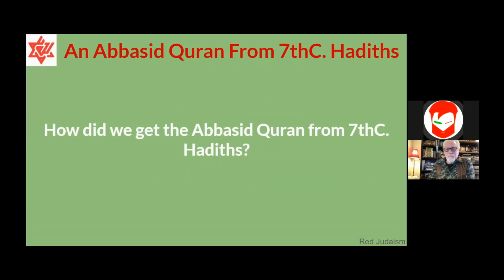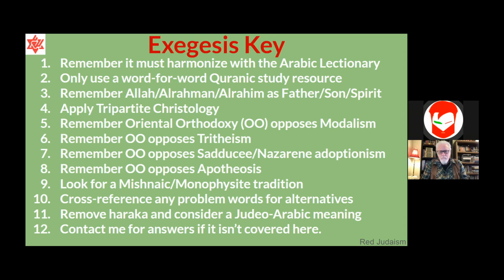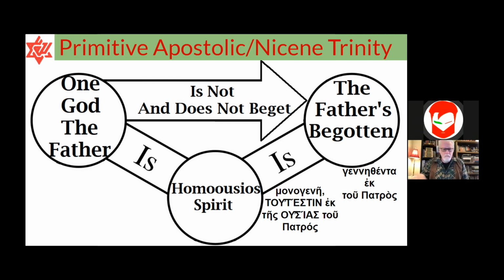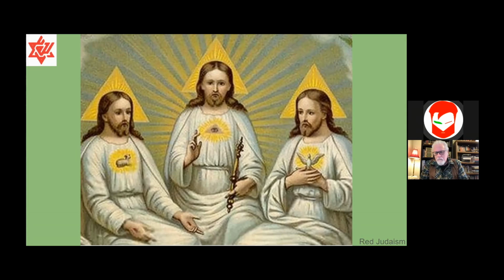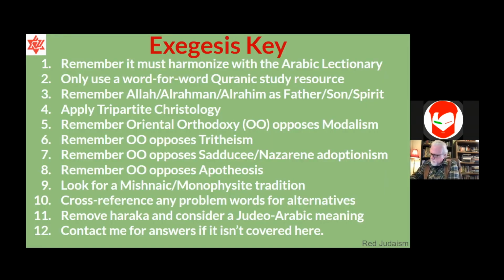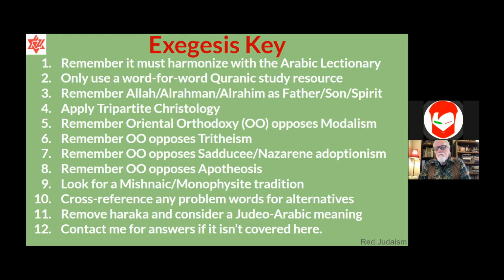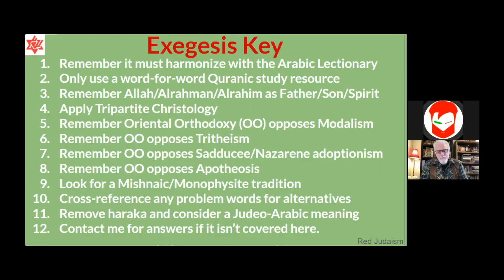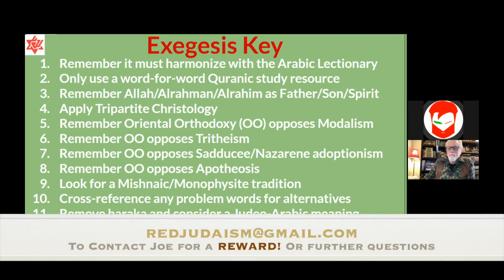Joe's 11 - Keys to understand the original "Proto Qur'an!" (PfanderFilms)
Joe now poses a challenge for the Pfanderfilms audience.

We know that the present 'Hafs' Qur'an is a reworked text by the 8th - 10th century Abbasids borrowed from earlier Judeo-Christian lectionaries, hymns and homilies.

So, how can we get back to that earlier text, the book created by the Umayyads in the 7th - 8th centuries, or what we could call the 'Proto-Qur'an'?

Joe has a key made up of 11 steps which he believes can unlock all of the problem verses and chapters in the Qur'an, which include:

1. Remember the word or phrase must harmonize with Mishnaic Messianism of the 7th century.

2. Open a word-for-word Quranic study resource, such as "Corpus Quranicum", or "Qur'an Gateway", both of which are on the Internet.

3. Consider that the words Allah/Alrahman/Alrahim were actually references to a trinity, made up of Father/Son/Spirit.

4. Apply the Tripartite Christology to the text (i.e. Prophet/King/Priest, or that Jesus was often the Angel in the Old Testament, and also referred to as the 'Word', and 'Spirit of the Lord').

5. Remember that the Oriental Orthodoxy at that time opposed Modalism (i.e. that all three persons of the trinity were together in Jesus like water/ice/steam). So, were the words or phrases confronting Modalism?

6. Remember also that the Oriental Orthodoxy opposed Tritheism (a team of 3 separate gods). So, could the earlier text be confronting this view? The word of trinity 'Thaluth" is not found in the Qur'an, replaced with 'Thalatha' (the number 3).

7. Did the earlier text oppose Judaizer/Nazarene adoptionists  (the idea that Jesus was adopted by God at his baptism, so a sort of Messiah, but not 'the' Messiah)?

8. Were these earlier texts representative of a Monophysite tradition in opposition to an 'Apotheosis' (what Joe suggests was a Mesopotamian Paganism, possibly Zoroastrianism)? An example of this was the word 'sharkatul' = associators, which he believes was against paganism, and not Christians, as the popular rendering of this term is used.

9. Were these earlier texts representative of Monophysite Christianity (i.e. the view that Jesus was only and entirely divine, but could appear as a human)?

10. If all of these 9 keys failed, then try to Cross-reference or look for alternative words. The example he used was the reference to "We make no distinction" could instead mean "we make no division".

11. Finally, if you still cannot find the meaning, remove the diacritical marks and vowelization, and consider then a Judeo-Arabic meaning.

12. Once you have gone through all of the above 11, and you still cannot find the meaning of he word or phrase, contact Joe  for a solution from Joe, and if he cannot find any, then the first to find a fault with this key will receive $500 from Joe!

(64,200) Music: "Fareoffice, the Tribute" by Mikael Hellman, from filmmusic-io